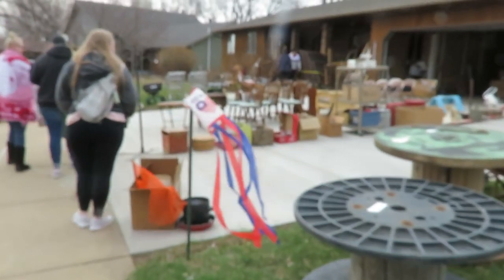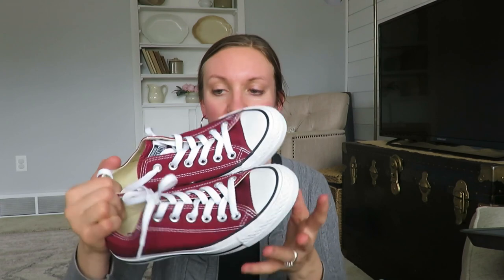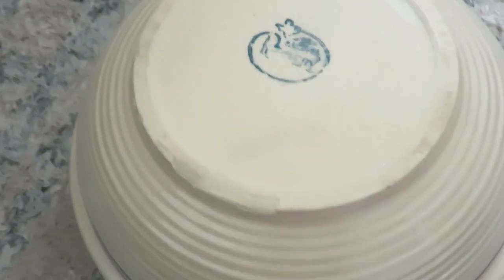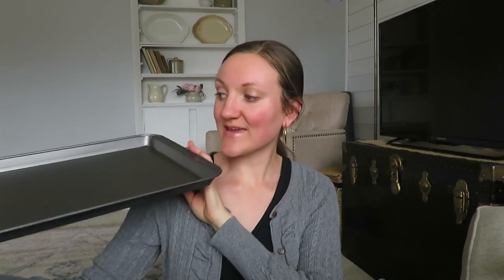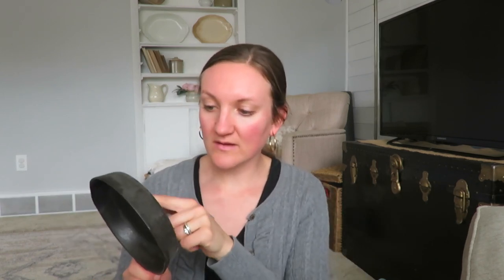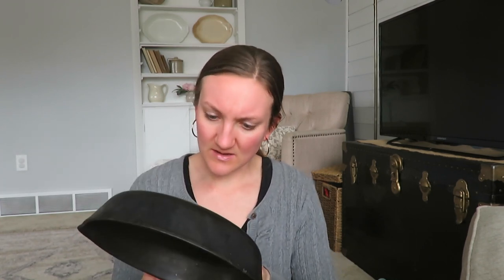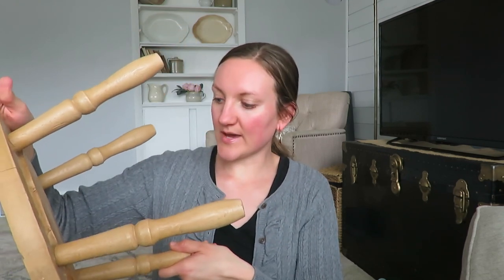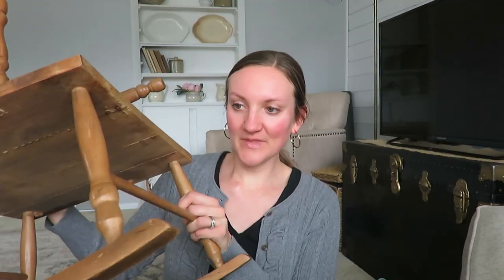First Rummage sales of the season! | Thrift with me and haul | Spring 2022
The first rummages of the Spring are happening!  I really enjoy this time of year as I get to go out and shop the sales and find some great pieces.

AMAZON FAVORITES:
Burts Bees eyeliner

200 East Park Ave.